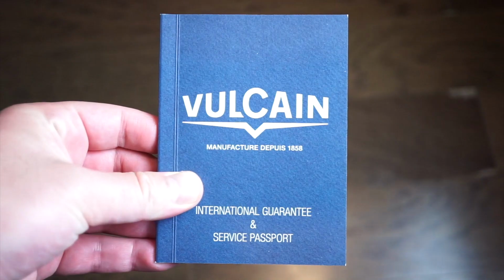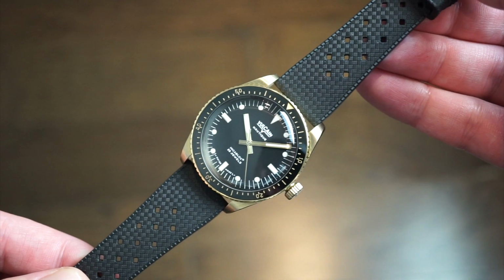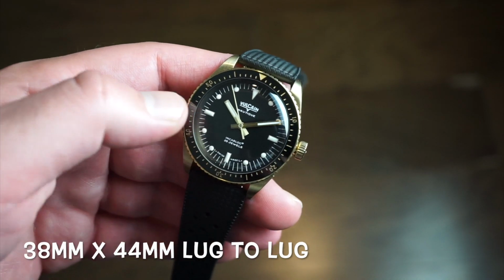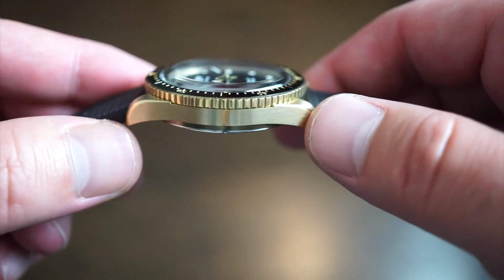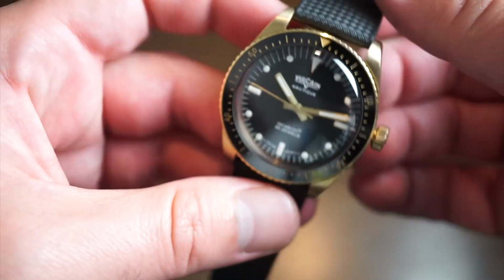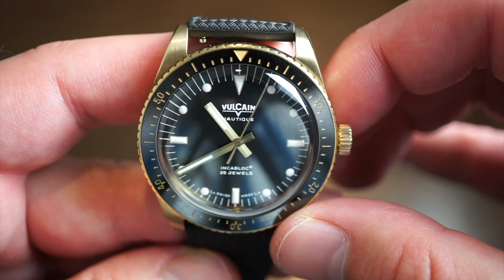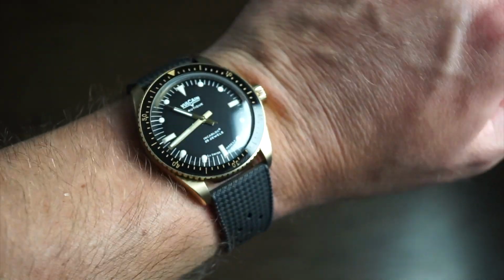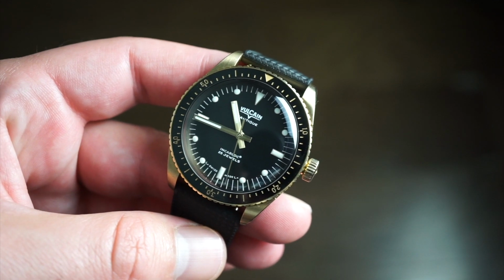Vulcain Nautique Bronze SkinDiver Watch Review Back From The Past!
5 watches I recommend to my new subscribers who are just getting into watches and also reviewed on this channel due to the constant question of what is the best affordable watch I can get under $300